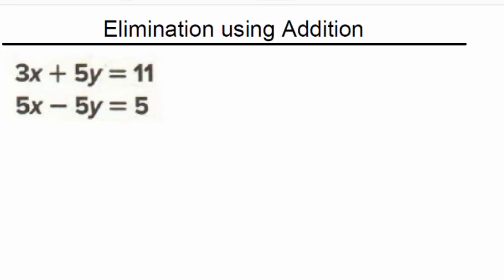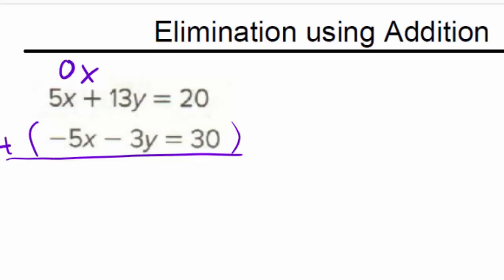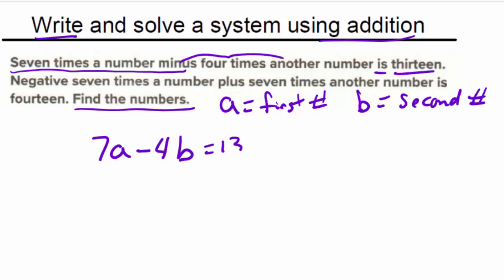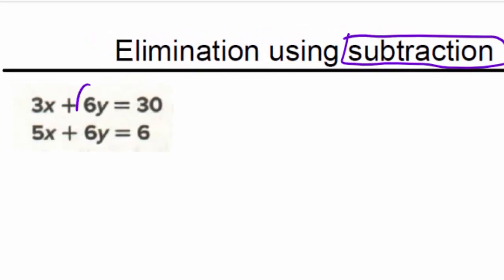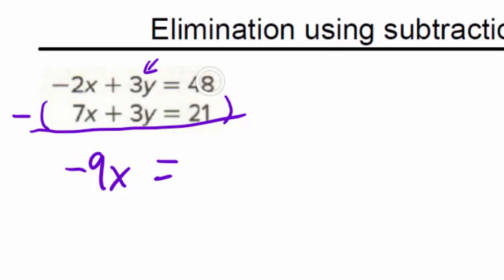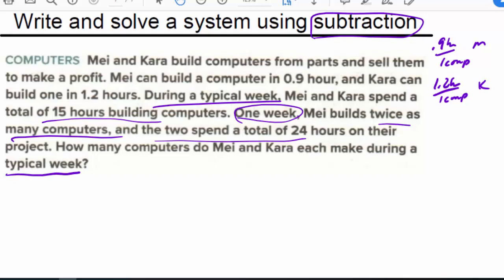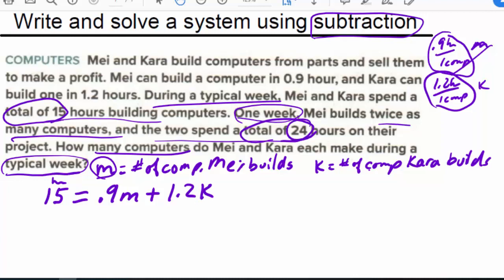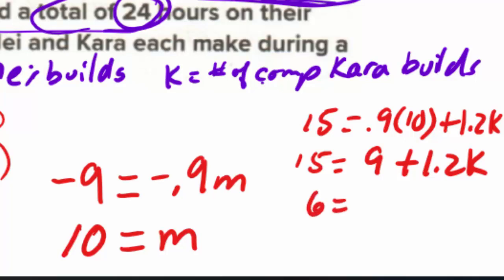Solving systems by Elimination using addition and subtraction